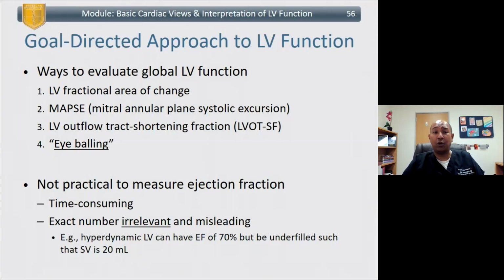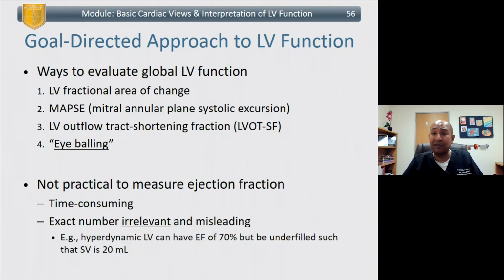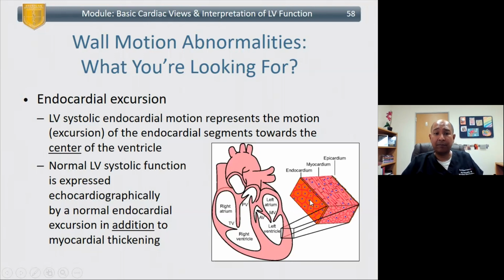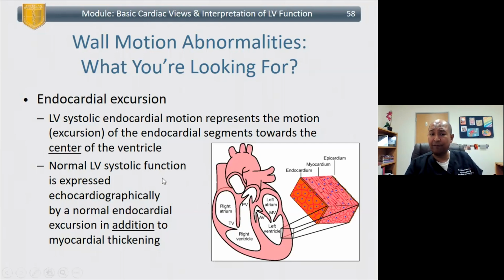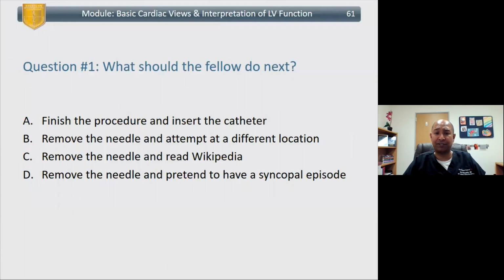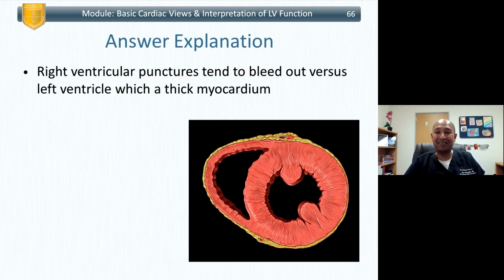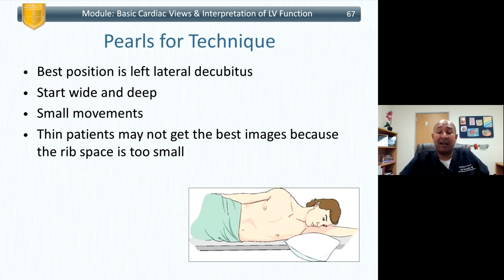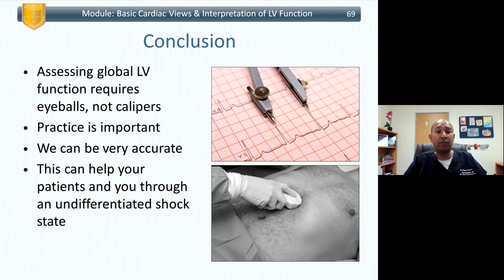ABIM Critical Care Boards: Ultrasound Scanning - Goal-Directed Approach to LV Function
📚 ABIM Critical Care Boards: Ultrasound Scanning – Goal-Directed Approach to LV Function | With Dr. Raj Dasgupta

In this focused, high-yield session, Dr. Raj Dasgupta—nationally recognized medical educator and quadruple board-certified physician—teaches a goal-directed approach to assessing left ventricular (LV) function using bedside ultrasound in critically ill patients.

This video is part of the ABIM Critical Care Board Review Series and provides both a clinical and exam-focused understanding of how to evaluate LV function in real time using point-of-care ultrasound (POCUS). Dr. Raj walks you through the key principles, imaging techniques, and diagnostic clues that intensivists rely on to assess cardiac performance, guide resuscitation, and manage shock in the ICU.

🔍 What You’ll Learn in This Video:

The principles of a goal-directed ultrasound exam focused on LV function

Key echocardiographic windows for evaluating LV contractility and performance

Qualitative vs. semi-quantitative methods of assessing systolic function

Visual cues for estimating ejection fraction at the bedside

Clinical application of LV assessment in shock, sepsis, and cardiac dysfunction

Common pitfalls and image interpretation errors to avoid

Board-relevant pearls tailored to the ABIM Critical Care Medicine Exam

🧠 Who This Video Is For:

Physicians preparing for the ABIM Critical Care Boards

ICU, emergency medicine, and internal medicine physicians

Critical care fellows and medical residents

Clinicians seeking to enhance their cardiac POCUS skills

Anyone aiming to perform focused echocardiography in the ICU

🎓 Learn how to quickly and confidently evaluate left ventricular function in critically ill patients—an essential skill for both real-world critical care and board exam success. Let Dr. Raj guide you through the essentials with his expert clinical insight and practical teaching style.